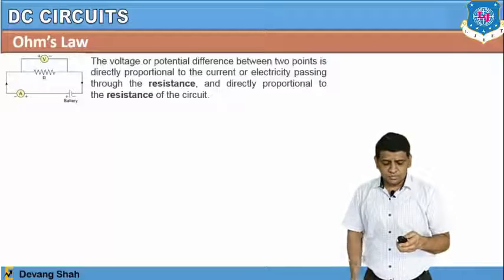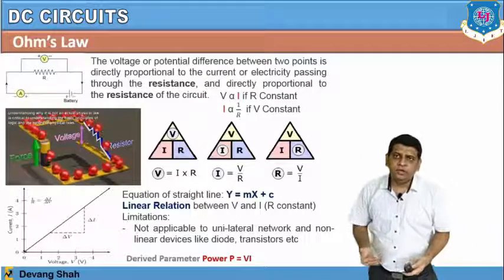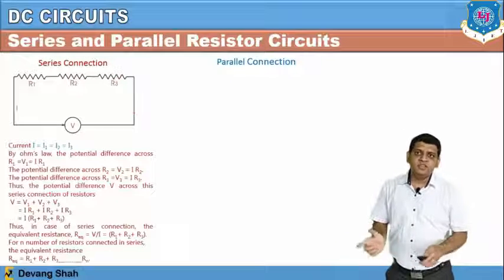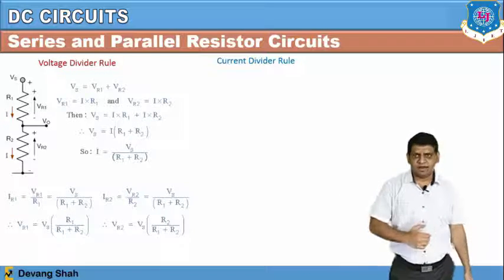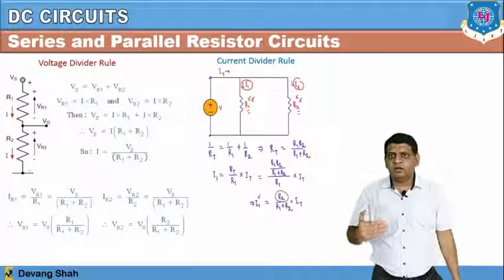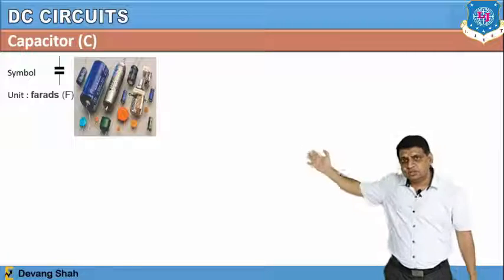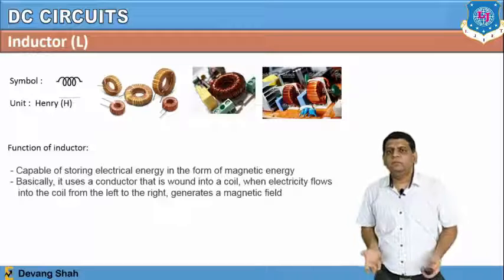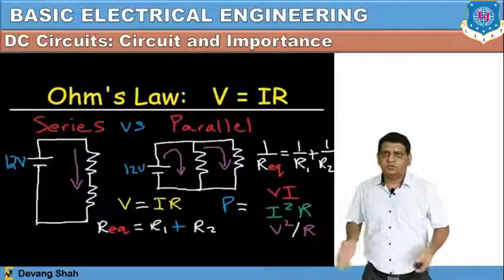Lec-02 Ohm's Law, Series and Parallel Resistive Circuit| Electrical & Electronics Eng|First Year Eng